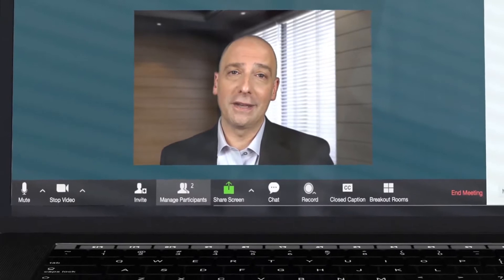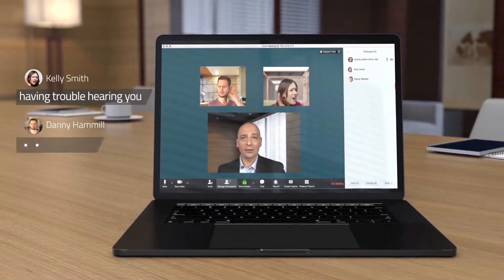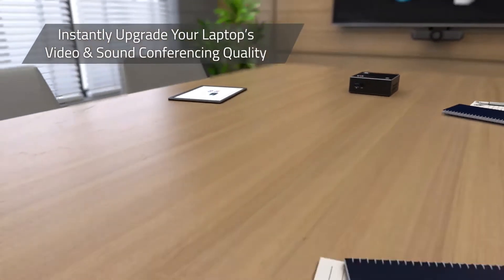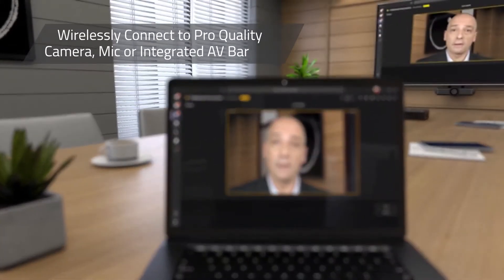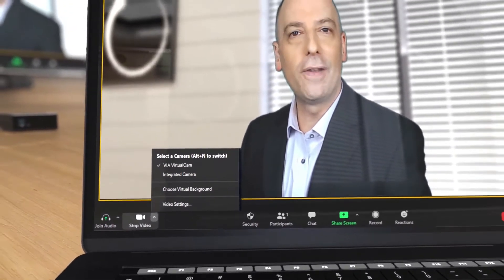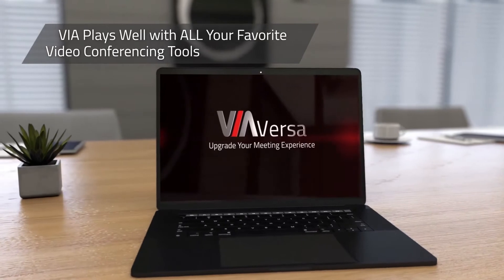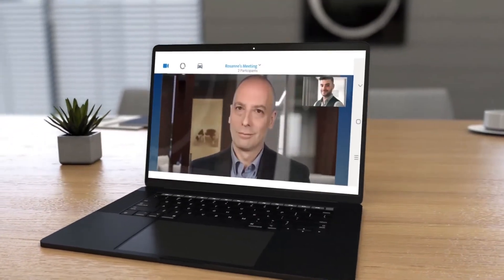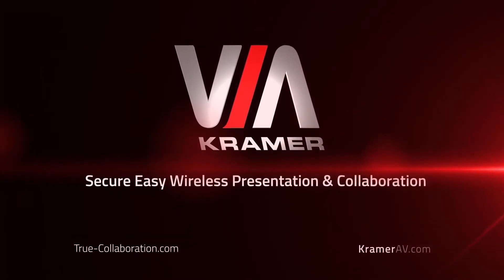VIA Versa - upgrade your meeting experience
Kramer VIA [ Wireless Presentation & Collaboration ]